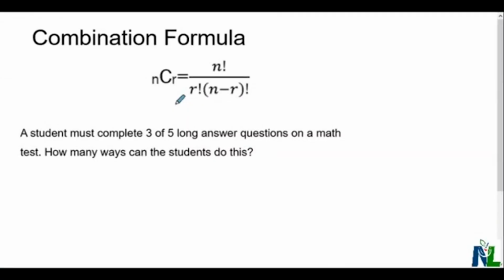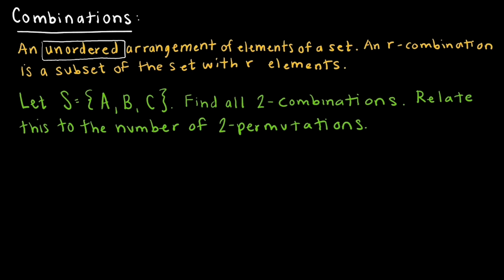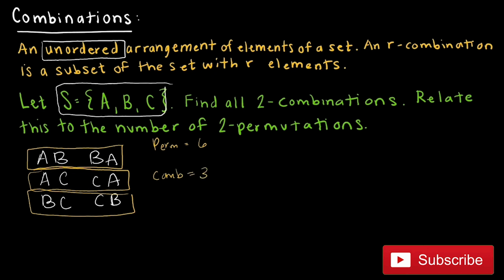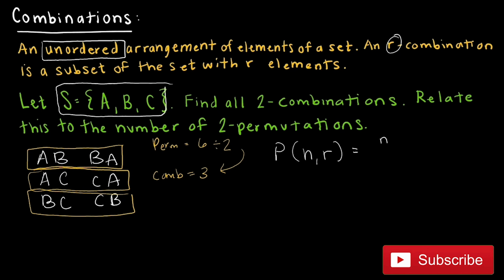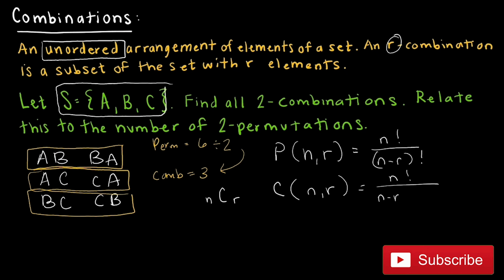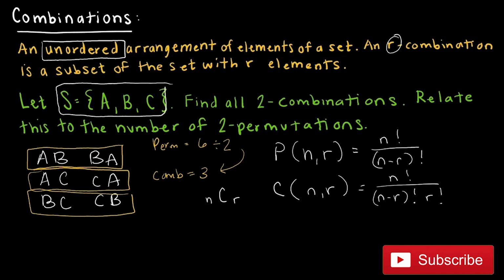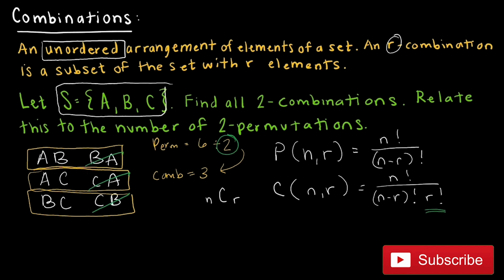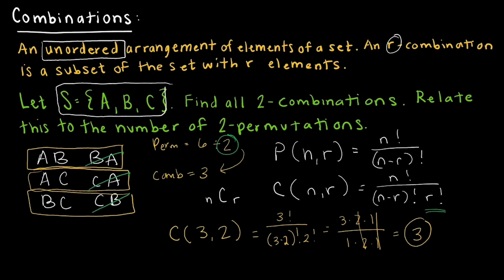WHAT IS THE COMBINATION?? || DISCRETE MATHEMATICS || GRAFLAND H PANGEMANAN